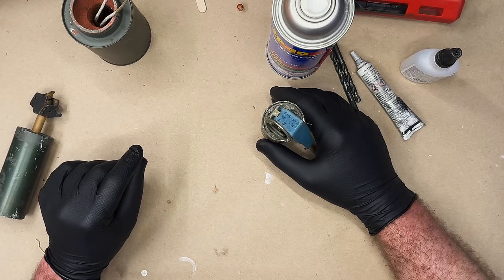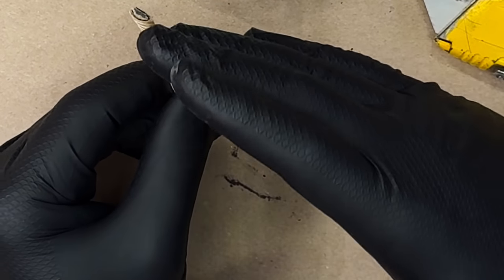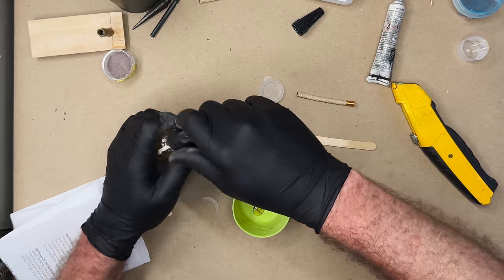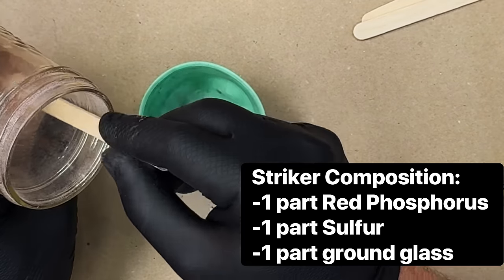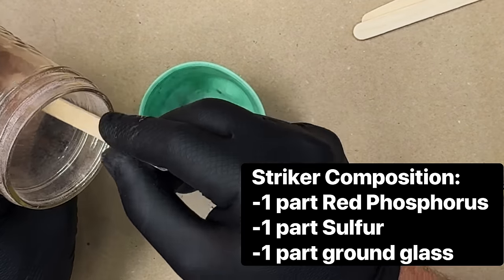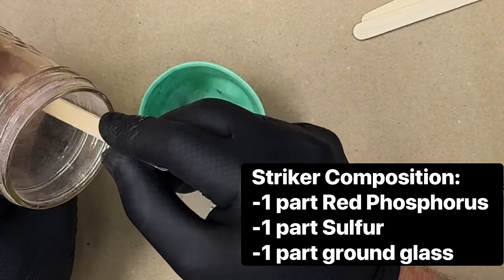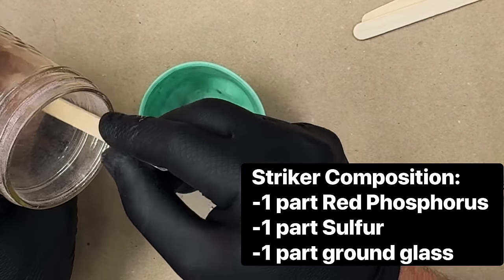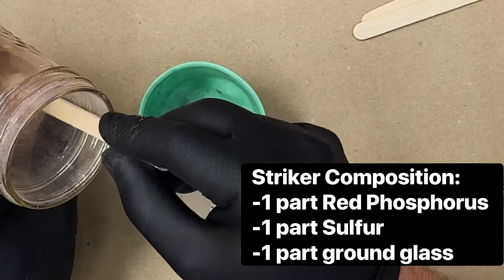DIY Mousetrap-Style Fuze With Time Delayed Ignition For Smoke Devices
How to make a Mousetrap-Style Time Delay Fuze for smoke emitting devices.

Please follow all Federal, State, and Local Laws. This information is not to be used for the construction of Destructive Devices, not only because it is illegal, but because this fuse is not intended to reliably and safely ignite sensitive energetics.

The smoke generated by this device contains Zinc Chloride and other dangerous chemicals. Prolonged exposure is bad. Replication of this mix is not recommended. Wear respiratory protection. I am working on a safer TPA formulation that could be used for Airsoft, paintball, etc.

The raw ingredients for the Ignition are listed in the video, however, if you don't want to order 12 pounds of chemicals  (and attempt to acquire red phosphorus) when you just need a few grams I sell kits (that I make in a van down by the river) at InventionIncarnate.com for $40. Each Kit Makes at least 50 pull string igniters, plus additional composition for different uses you will learn in my videos (like this mousetrap one)

There is golden information that you can not find anywhere else on the internet.

00:00 What We're Building
01:11 Overview of Military Fuzes
03:06 How to Make an Impact Ignited Time Fuze
07:52 These Kits Make it Easier
09:06 Ignition Composition Formula
12:25 Striker Composition Formula
15:10 HC Smoke Composition
15:15 3/4" Open Core Example
17:04 1" Open Core Example
19:49 Chemical Composition
22:25 Mixing
28:05 Priming the Smoke Composition and Secondary Fuse
34:41 Connecting Time Fuse to Secondary Fuse
35:43 Final Tests